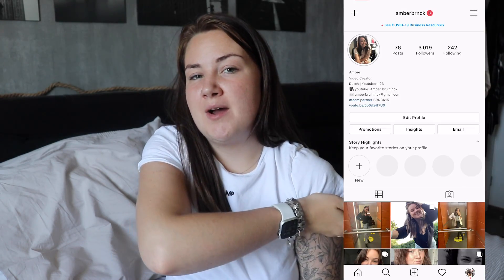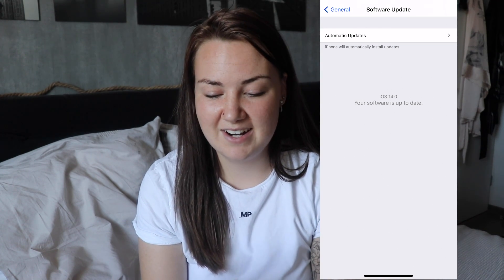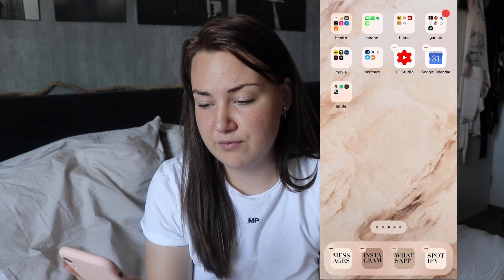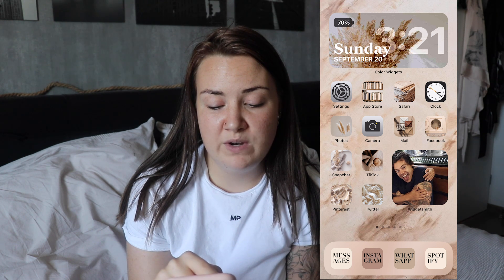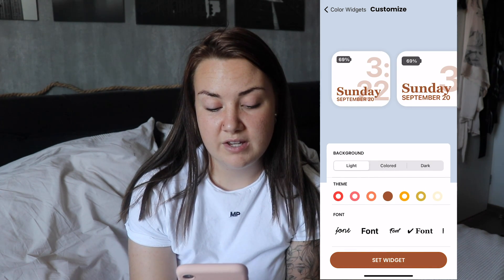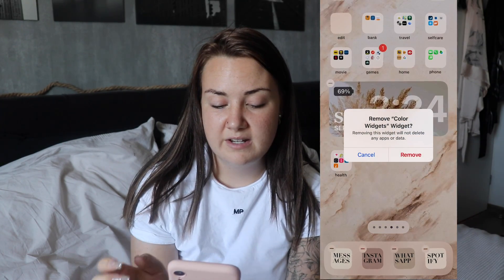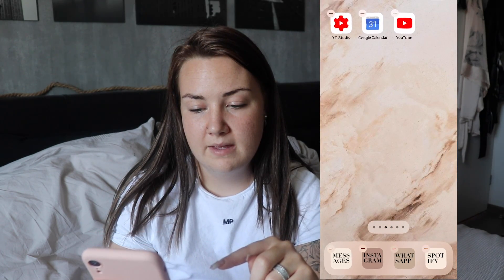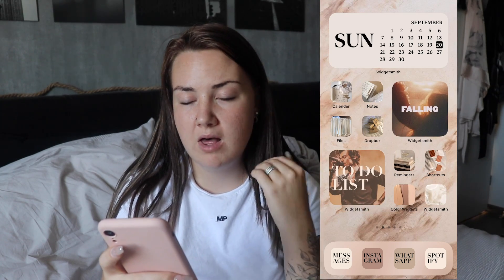iOS 14 AESTHETIC HOMESCREEN CUSTOMIZATION | how to make your own icons, widgetsmith and more!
*iOS 14* IPHONE CUSTOMIZATION AND ORGANIZATION + how to make your own icons!
Really hope you like this video about the new IOS 14 update. i LOVE the new update and have been customizing my iphone all day! In this video i alk about widgets, changing app icons, using the app library and making your own icons!

TIMESTAMPS:
1. Update Your iPhone 0:36
2. New Features 1:09
3. Download Color Widget and Widgetsmith 2:44
4. Color Widget 3:15
5. Widgetsmith 5:04
6. Stacked Widgets 8:42
7. Changing App Icons 10:11
8. Make Your Own Icons 13:07